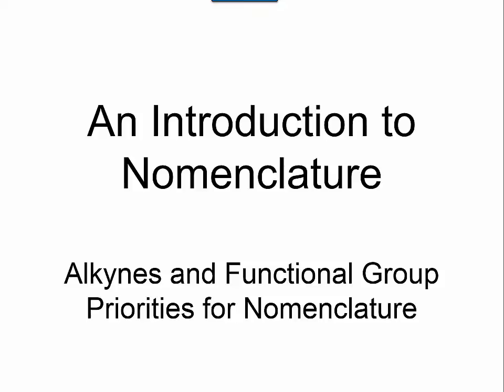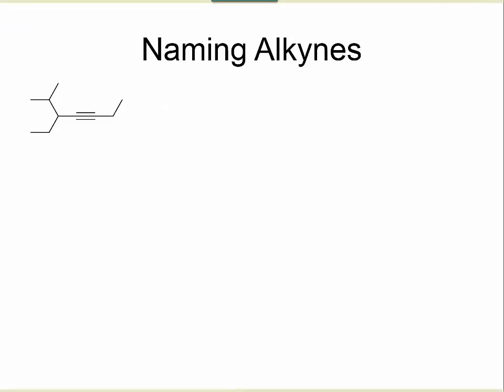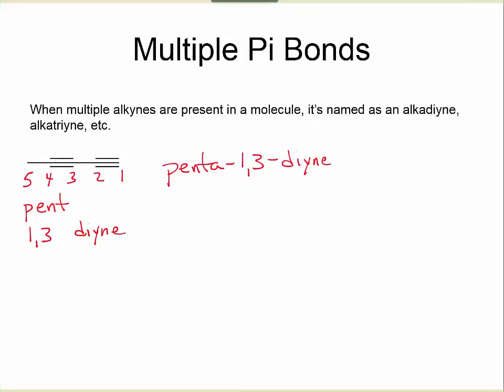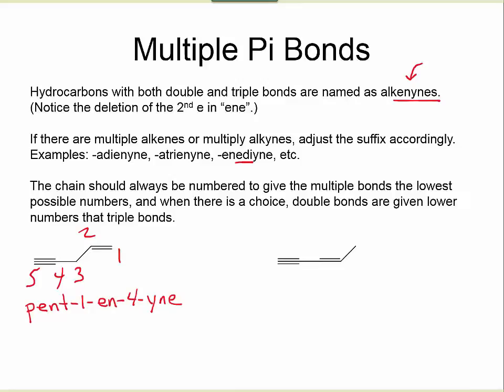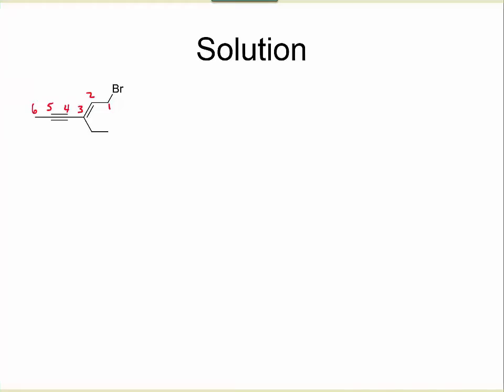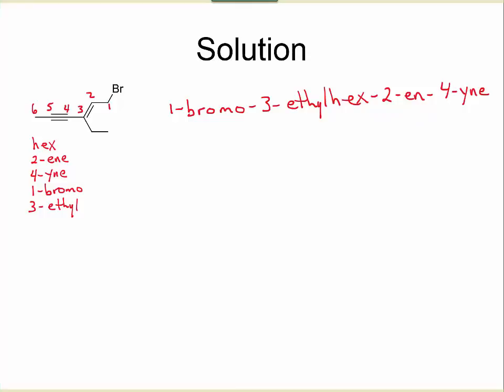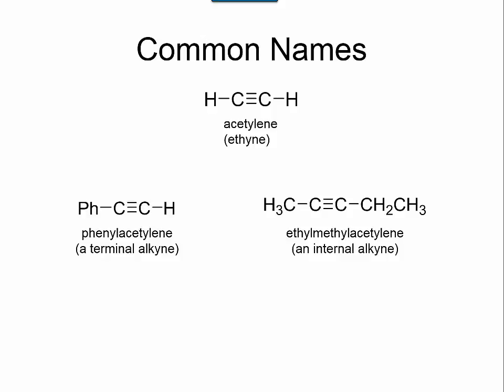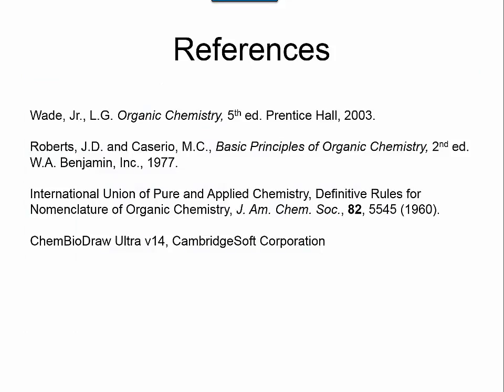Alkyne Nomenclature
An introduction to the nomenclature of alkynes and a table of functional group priorities for nomenclature.